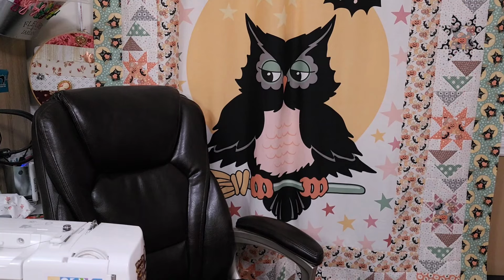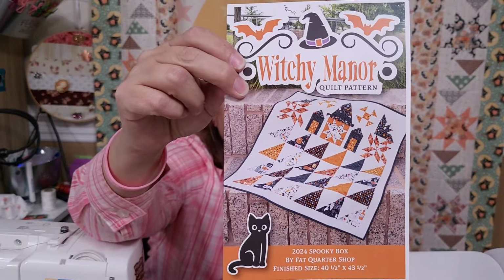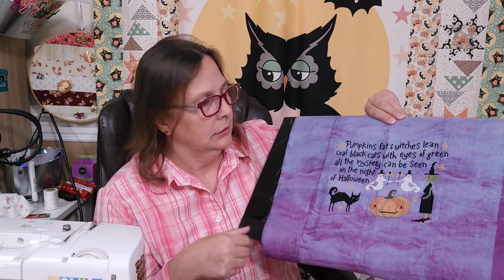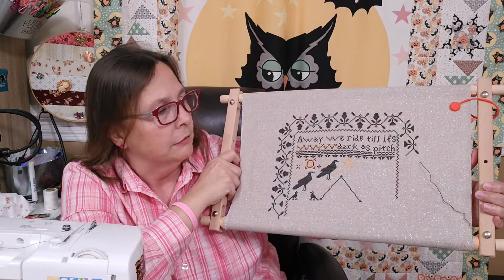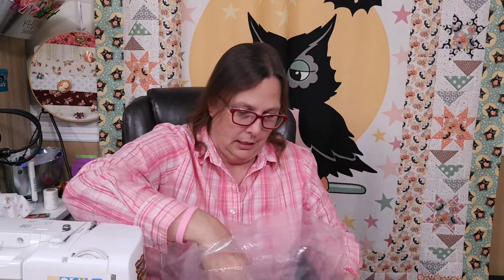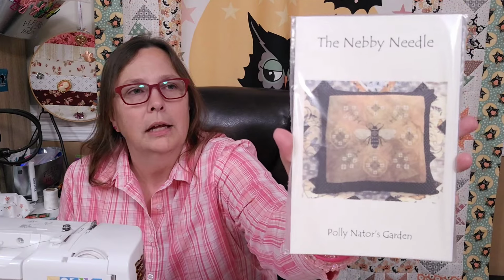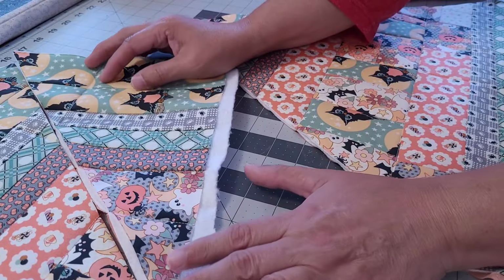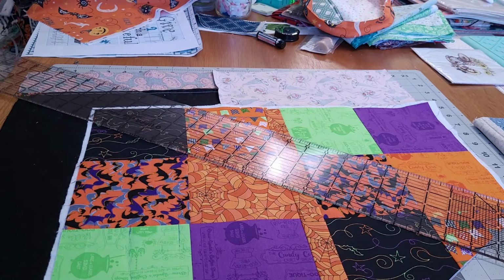2024 Spooky Box, flosstube stitches, new charts , and using Halloween scraps!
My scraps seem to be multiplying! Still, I should get 2 witch hats, three bags, and several new potholders out of them.
I really do need some advice on which backing for the Teresa Kogut Halloween stitch? I'm hoping to get the pillow made by Halloween.
I've really enjoyed my Halloween stitching, but I have to say I'm looking forward to a few Fall and Christmas stitches that I have kitted.